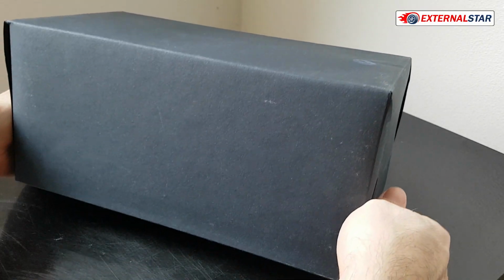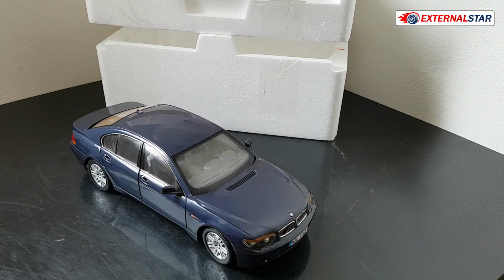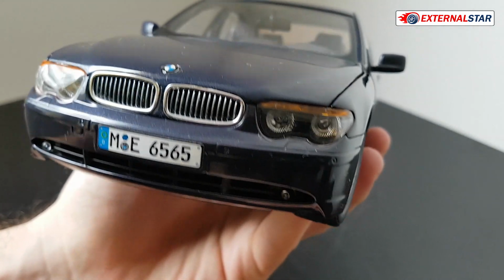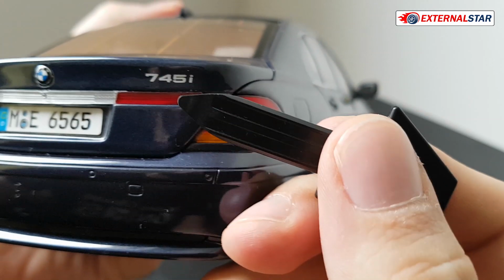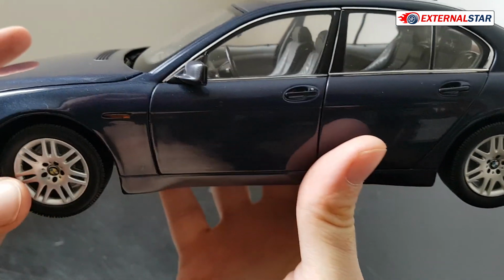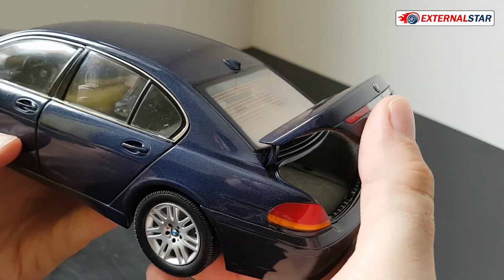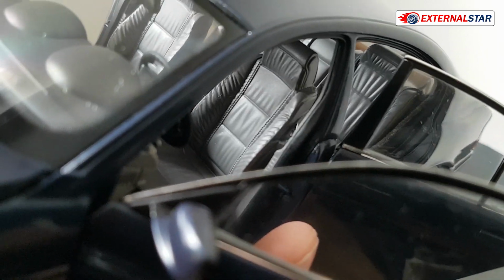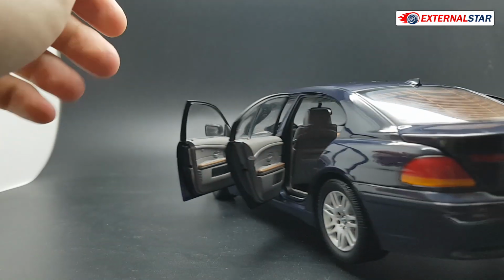BMW 7 E65 1/18 by Kyosho | Unboxing and review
BMW 7 series  E65 came in blue color. Hard to find a black one...